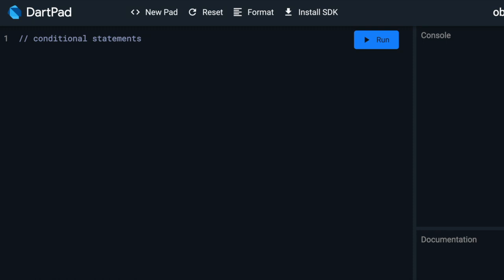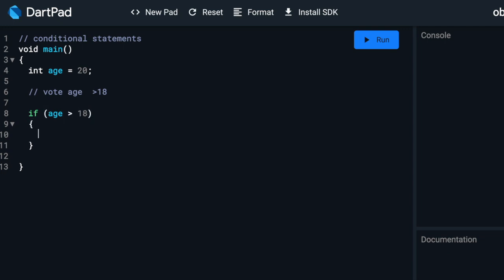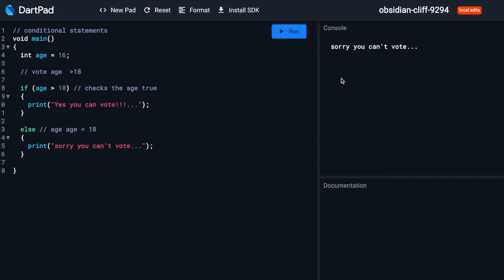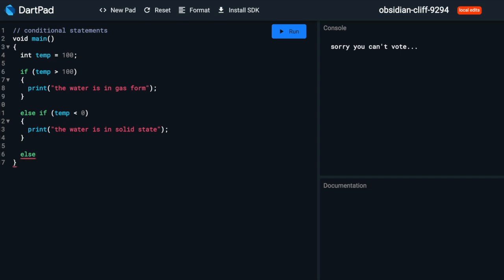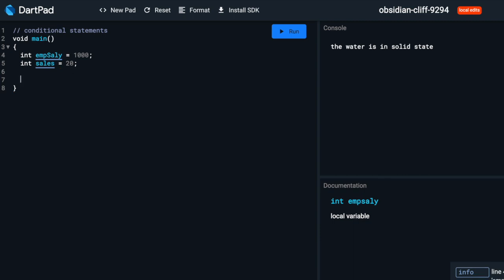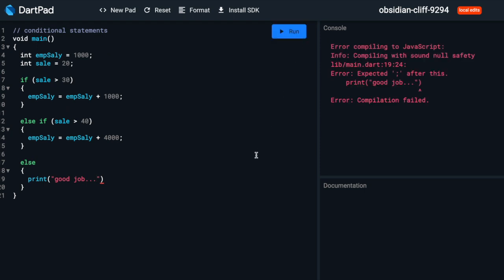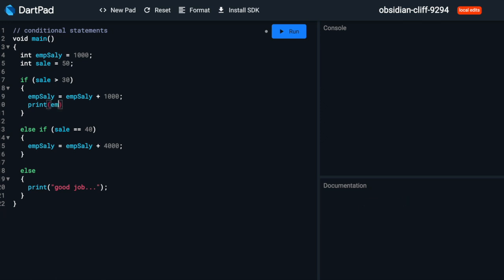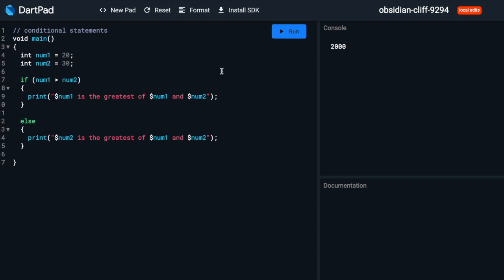Conditional Statements , If - Else in Dart Programming Language